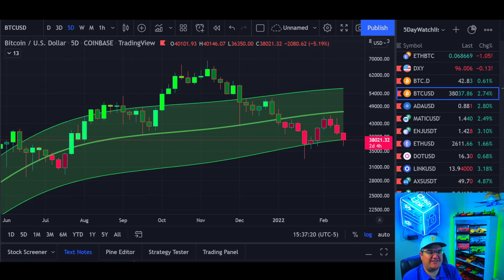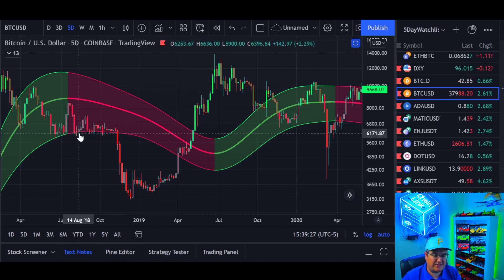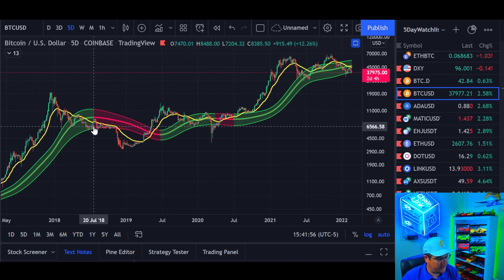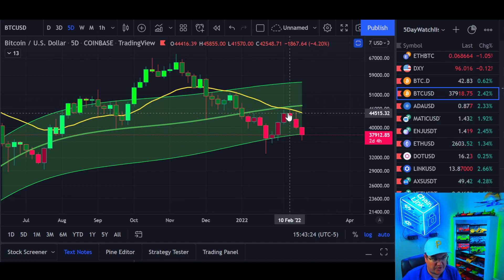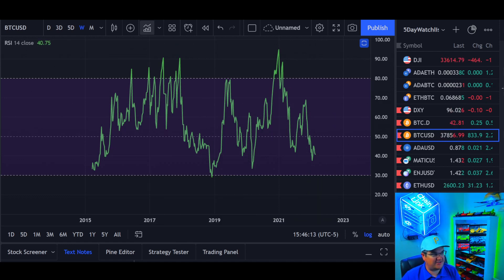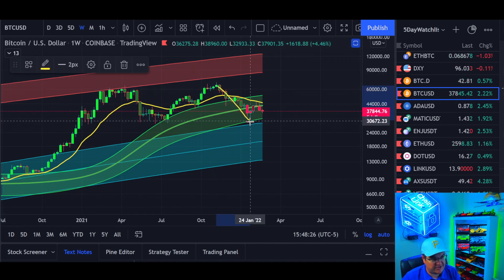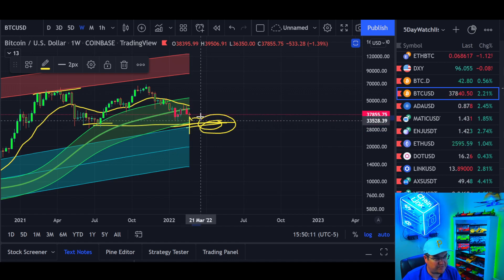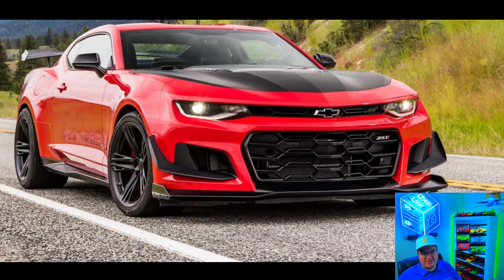🚨 Bitcoin Logarithmic Regression Bands + Gaussian Channel 🚨📈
In today's video we look at Bitcoin Logarithmic Regression Bands + Gaussian Channel. We look at the daily and weekly charts of Bitcoin price and see where we might be headed next.   What's the level to watch?  I'm Glad you asked! Let's see what the bitcoin price charts are saying today!

For some of the best TA around YouTube, please follow my friend CoinsKid.